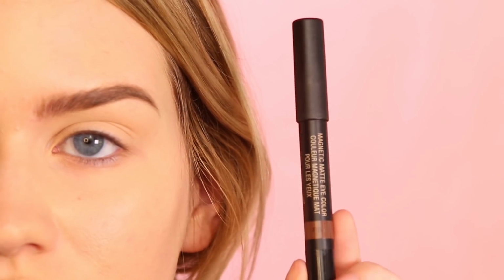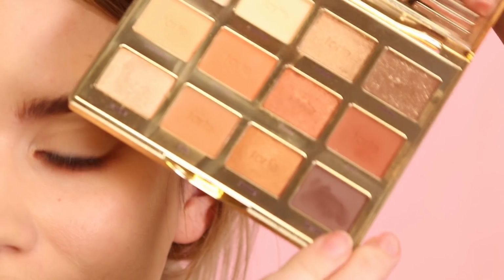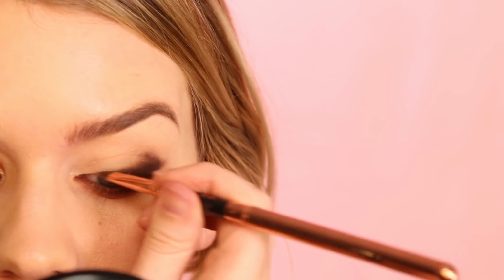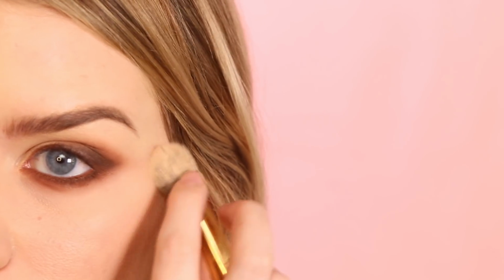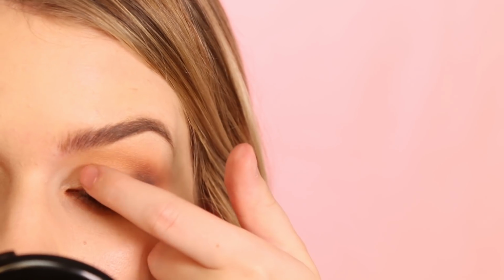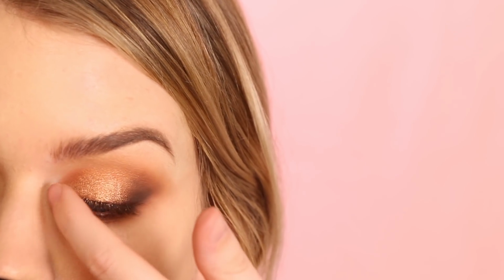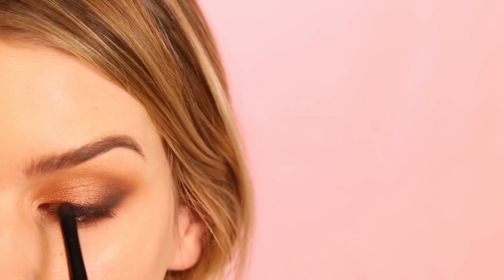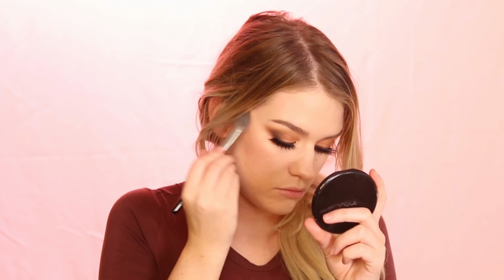FALL SHIMMER SMOKEY EYE | Tartelette Toasted Palette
PRODUCTS MENTIONED
-Glossier Moisturizing Primer
-NARS Velvet Matte Foundation Stick
-Burberry Concealer
-Nudestix Magnetic Matte Eye Pencil in Fig
-Tarte Tartelette Toasted Palette
-Flutter Lashes in Royalty
-Anastasia Blush Kit in Gradient
-Anastasia Glow Kit in Sugar
-Marc Jacobs Lip Gloss is Sugar Sugar